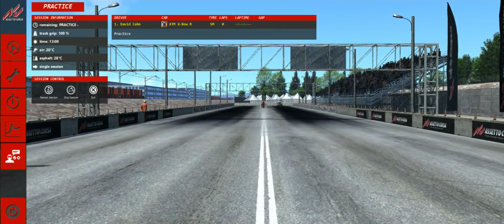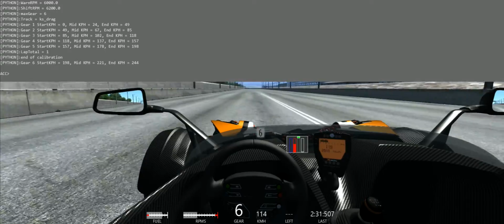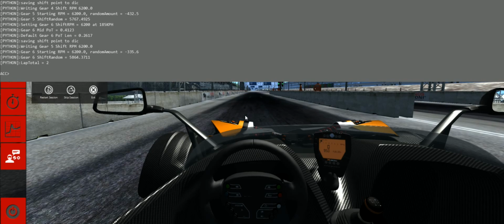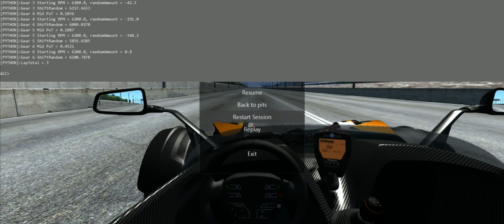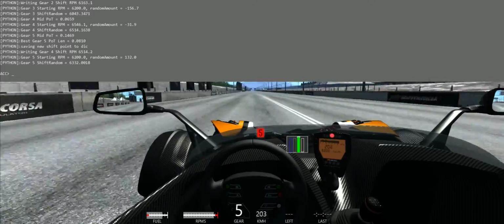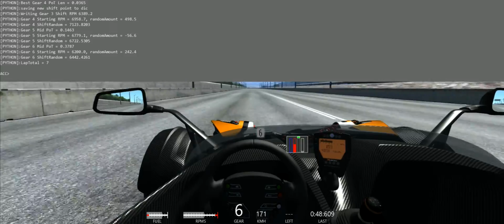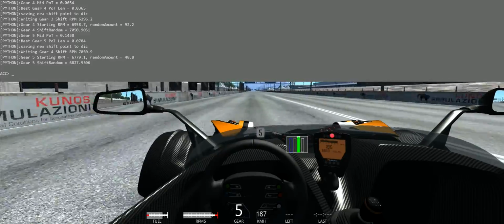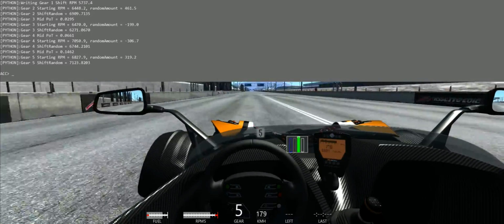Esotic Shift Light App V1.6 for Assetto Corsa Learning Mode Tutorial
If you have any questions leave them below or on the Race Department support thread for the app.